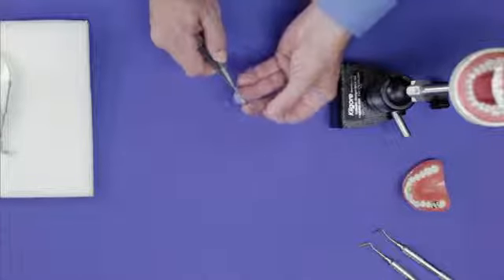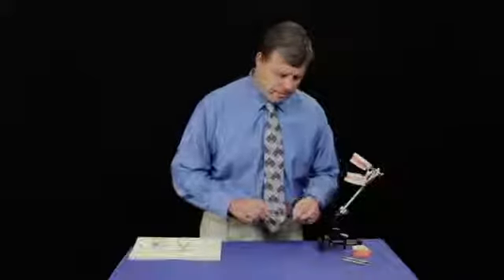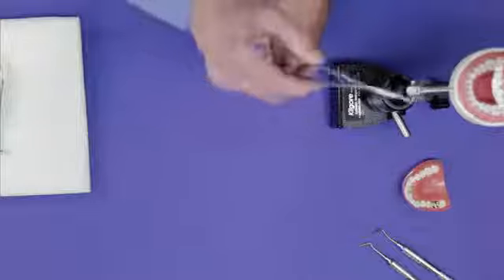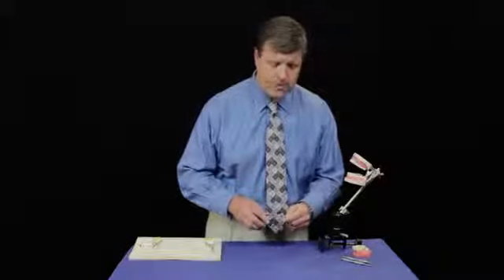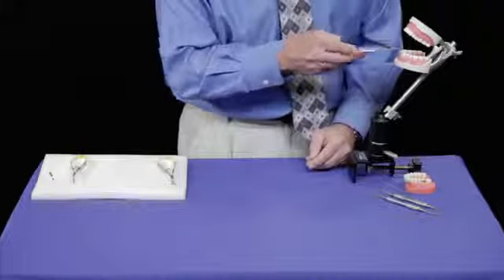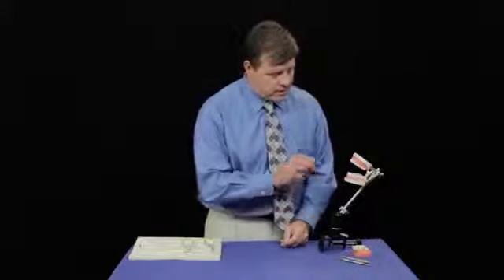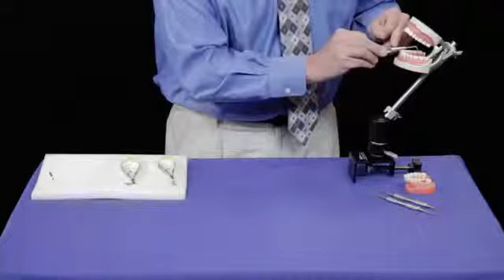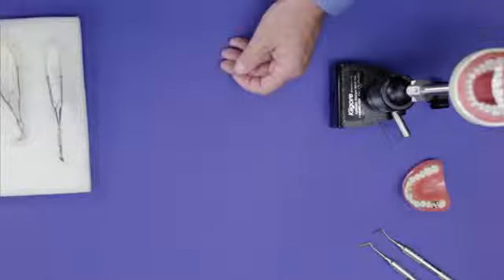Bimedix Endo 6 14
Superior Quality Dental Instruments from Bimedix